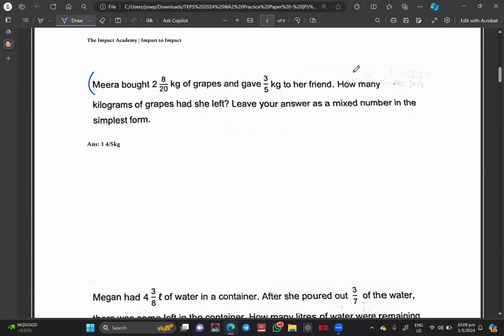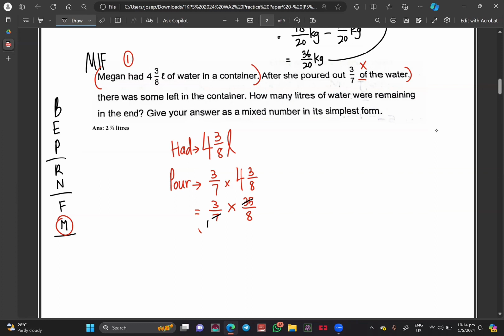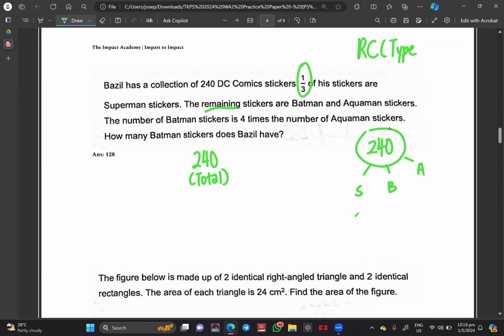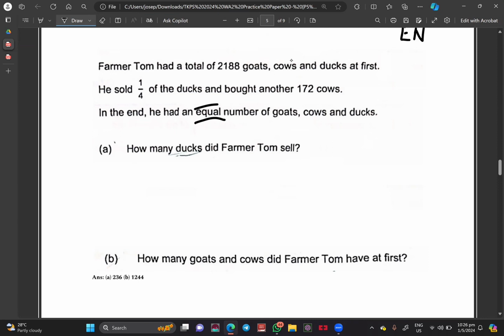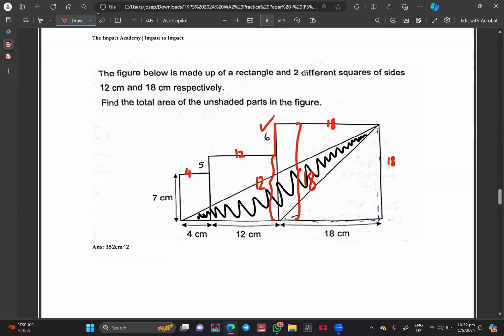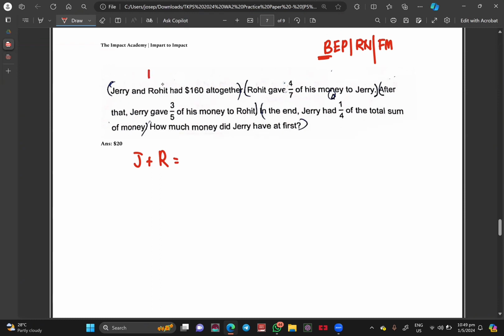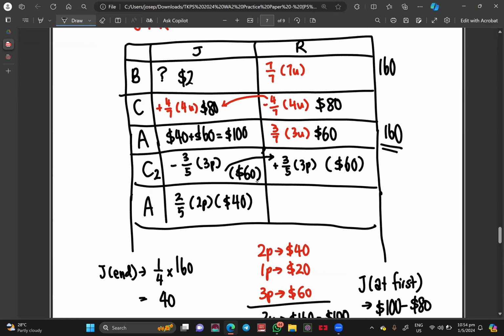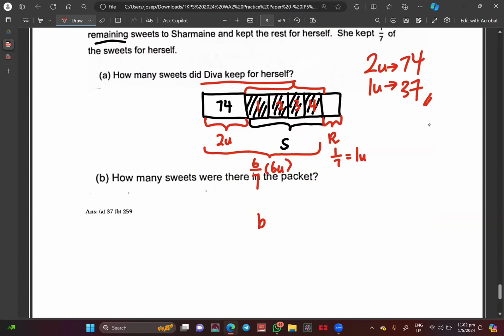P5 Math - In-Depth Explanation of Tanjong Katong Primary School WA2 Practice Paper